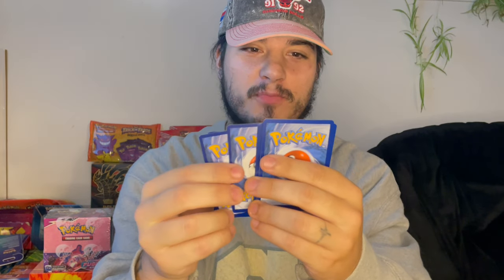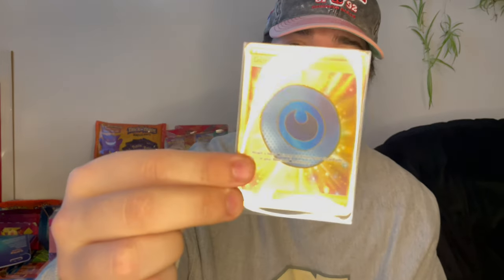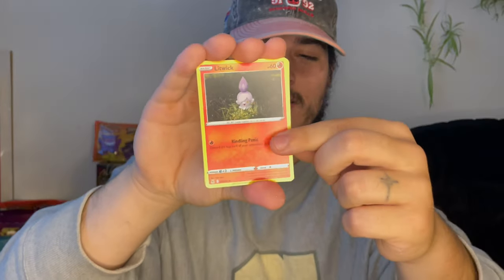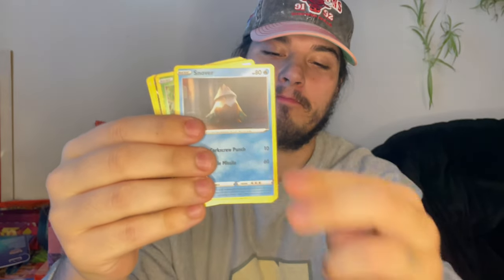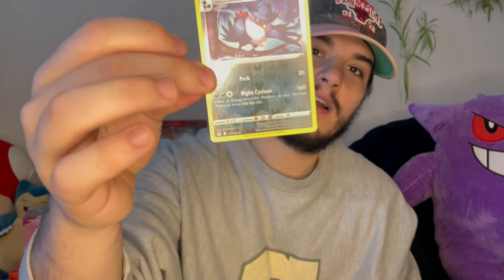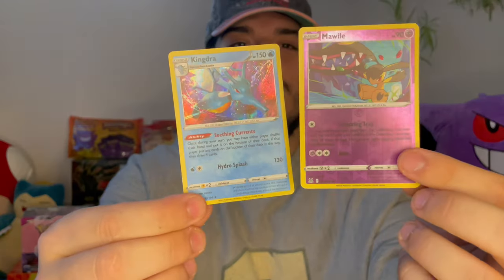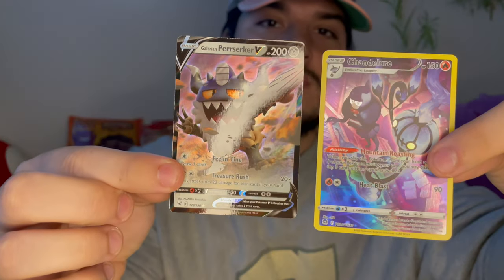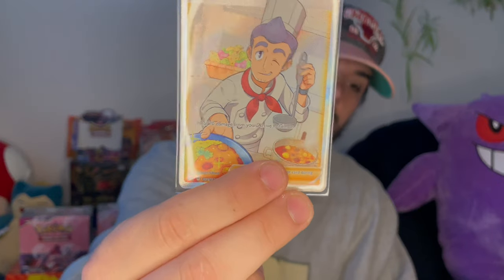Pokémon Lost Origin GOD BOX(32 packs)opening! Giveaway and announcement!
Hey guys! Pokémon log here! Just got a huge haul for lost origins. Picked up a booster box, elite trainer box and more! There’s a giveaway for anyway doubles I pull and for a elite trainer box. As well as an announcement for 2 fusion strike boxes being opened. So we got high action and fun coming your way!